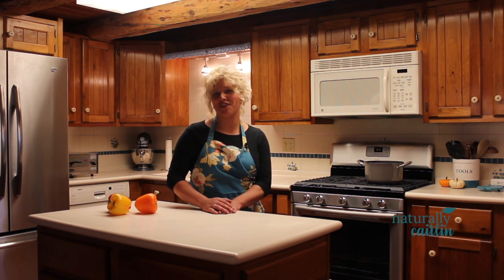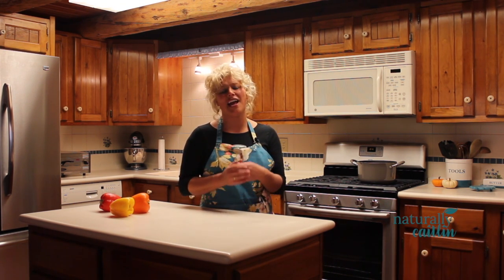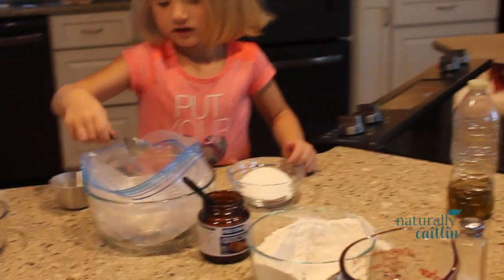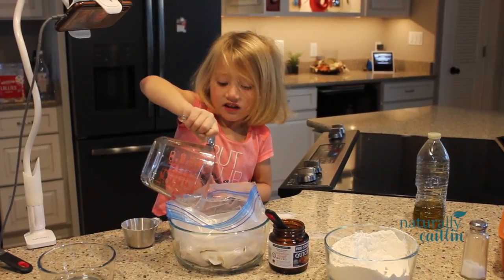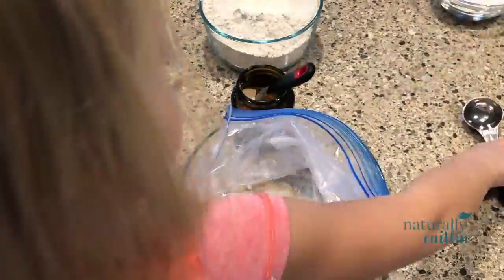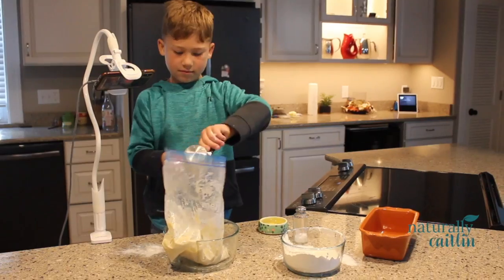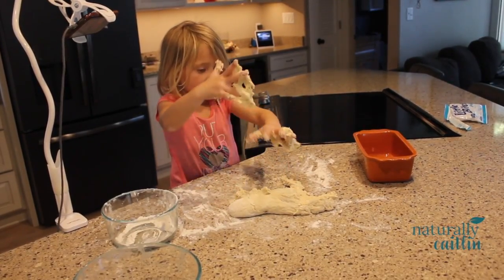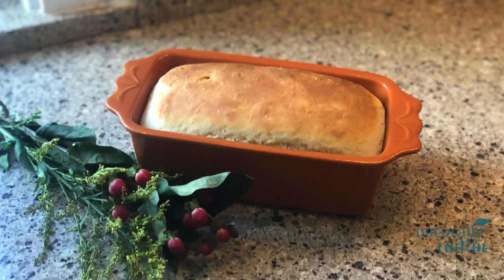Bread-In-A-Bag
Bread in a Bag (See Recipe Below)
Caitlin Brotz
WolfRiverHaven.com

There is a little place along the bank of one of the last Wild Rivers in the World. The place is called River Haven on the Wolf. Caitlin, after 14 years in the beauty industry with Olivu 426 decided to create a Vacation Rental that would nourish the soul. Join her in her as she aims to create meals that are satisfying both inside and out...

This Recipe is great to make with kids. Bread takes a little time to raise and bake, so make sure to start this recipe far enough ahead of time to serve for dinner. (At least 1 hour.)

-3 cups Self Rising Flour or Fresh All Purpose flour, divided
-3 Tbsp white sugar
-1 package rapid rise yeast
-1 C warm water
-3 Tbsp olive oils or vegetable oil
-1 ½ tsp salt
-Large Ziplock Bag

1. In Ziplock Bag combine 1 cup flour, sugar, yeast. Add in warm water.
2. Seal bag, and Squeeze mixture with hands until well mixed.
3. Let mixture sit for 10 minutes while yeast activates and bubbles.
4. Add 1 more cup flour, oil and salt.
5. Seal bag again and squish until well blended.
6. Add last cup of flour and mix.
7. Remove dough from bag and put onto a lightly floured surface.
8. Knead for 10 minutes until bread is smooth.
9. Place into oiled bread pan. Let rise for 30 minutes.
10. Bake at 375 for 25-30 minutes until golden brown.

Tips: It is best to use Fresh flour. Dough that is too dry does not rise and will produce dense bread. Make sure you don’t use too much flour and when you put bread in pan, it should be slightly sticky yet.